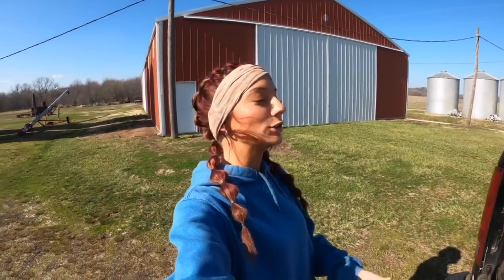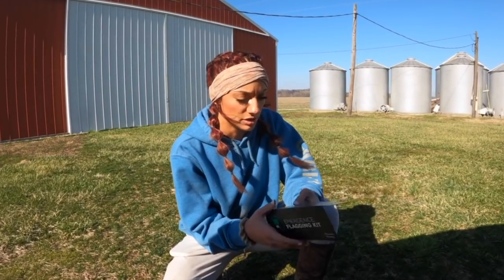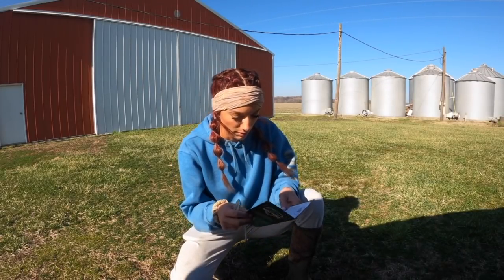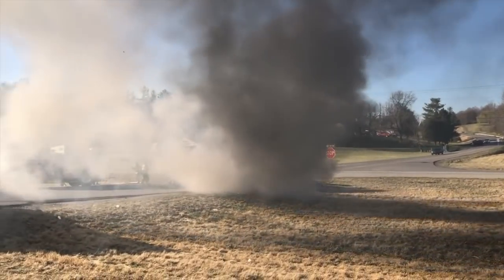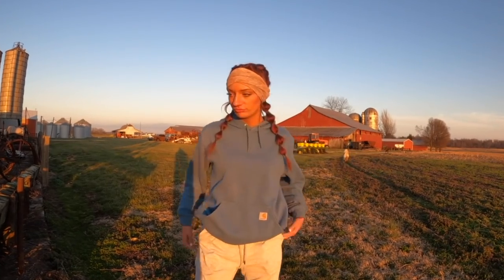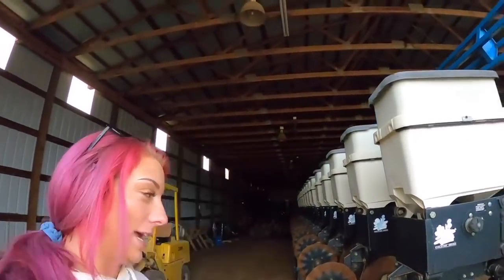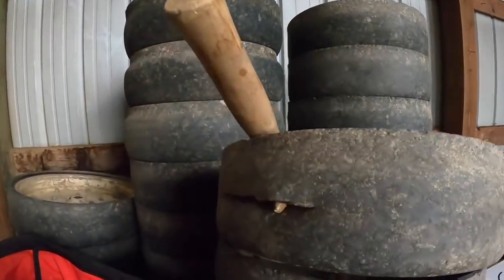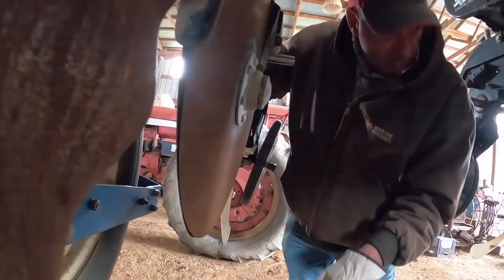This Was NOT on my To-Do List Today...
Well that wasn't part of the plan... Seems like never ending chaos in this family lol.

I love repping your farms/businesses, trying new snacks, reading handwritten letters, getting stickers, and anything special to you!! Size small in everything :)

Send all mail to:
Farmer Grayce

PODCAST COMING SOON!!
MERCH!!!: FarmerGrayce.com